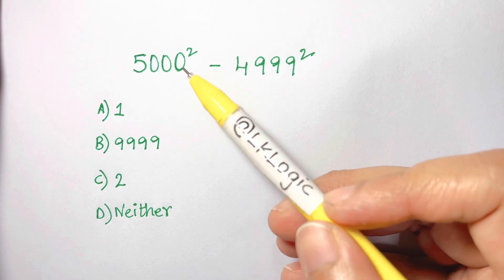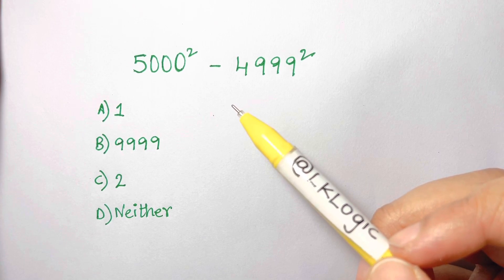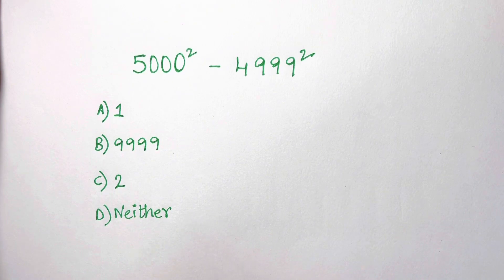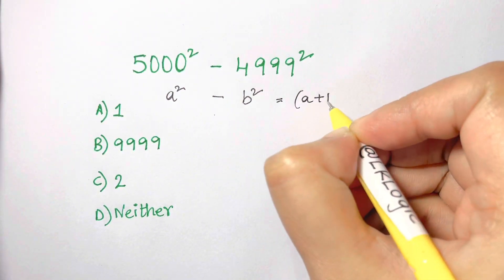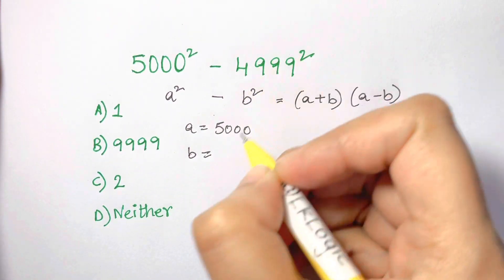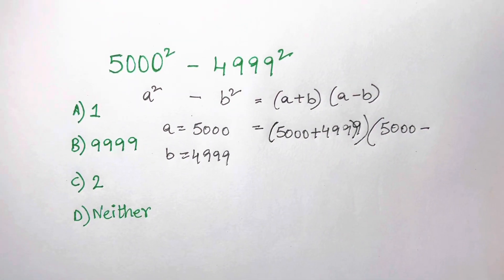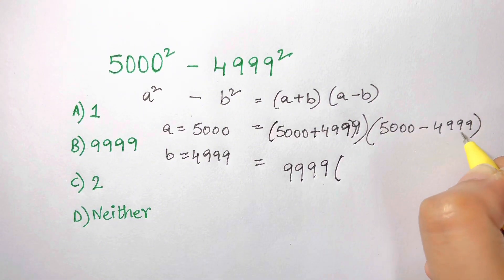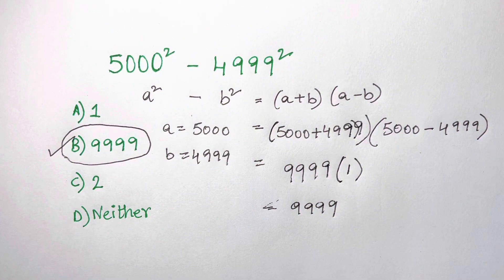United States Math Olympiad Question | A Nice Algebra Square Problem